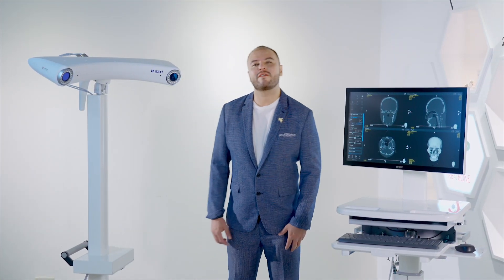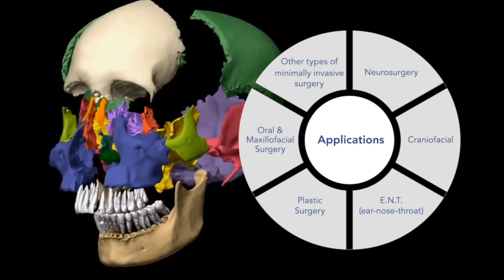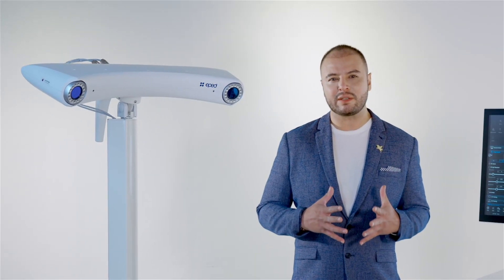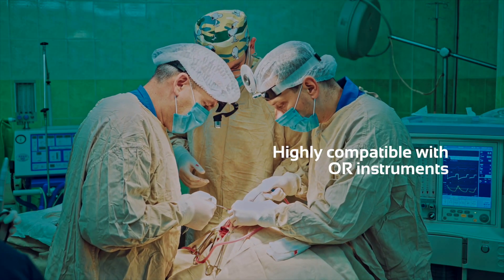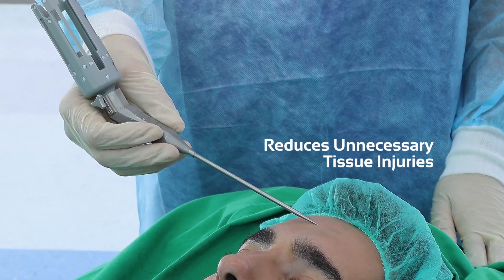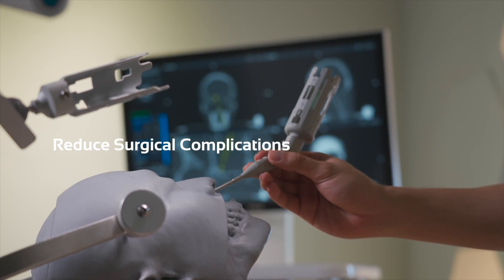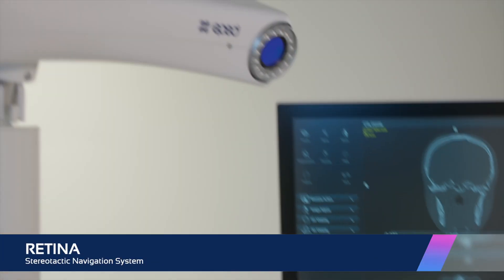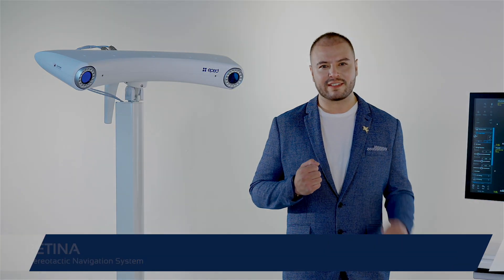RETINA-Stereotactic Surgery Navigation System